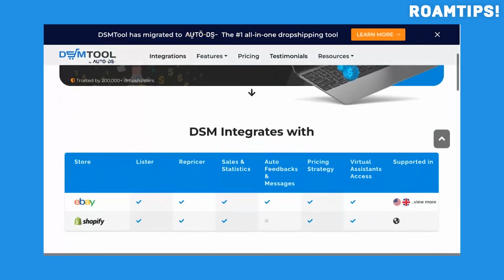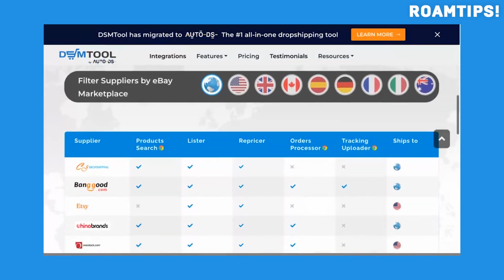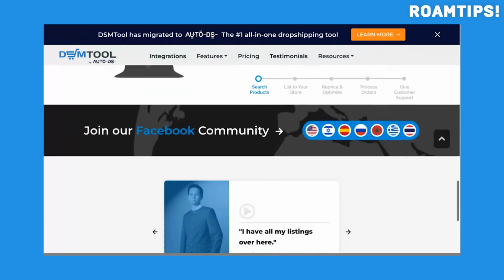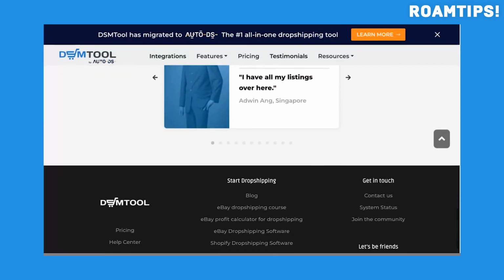DSM Tool for Dropshipping Review | My Usage Experience